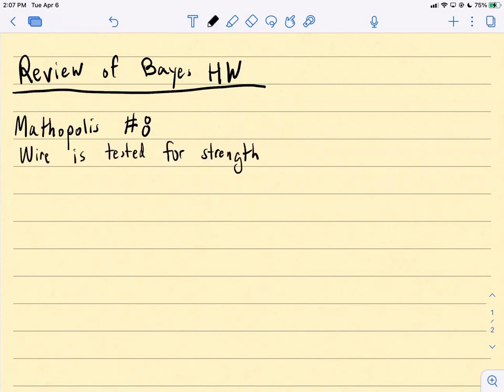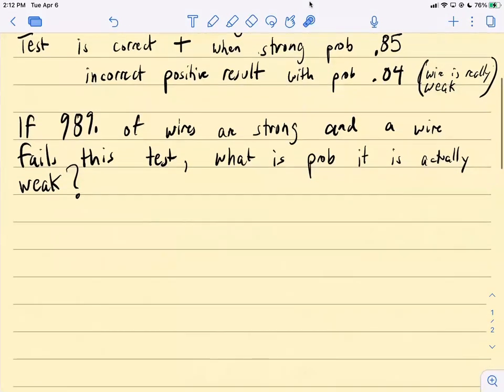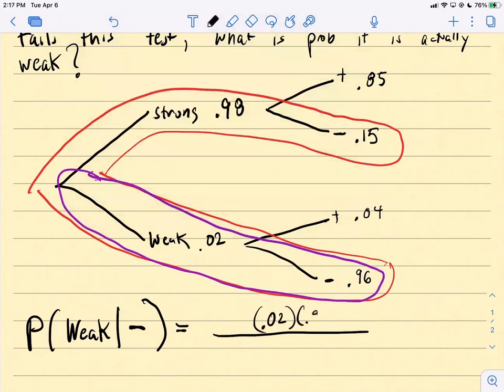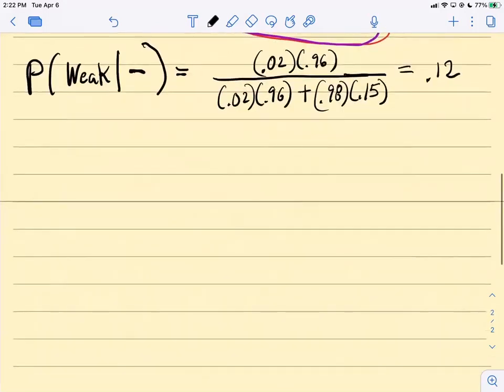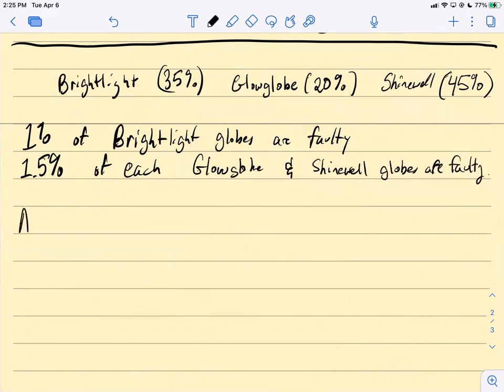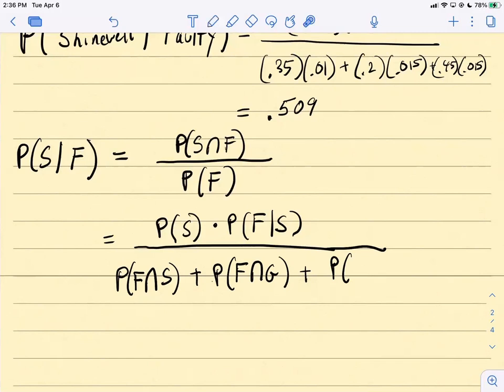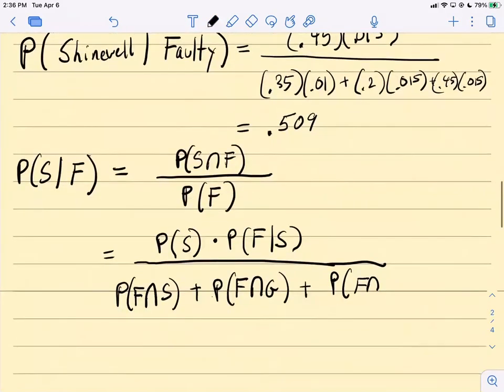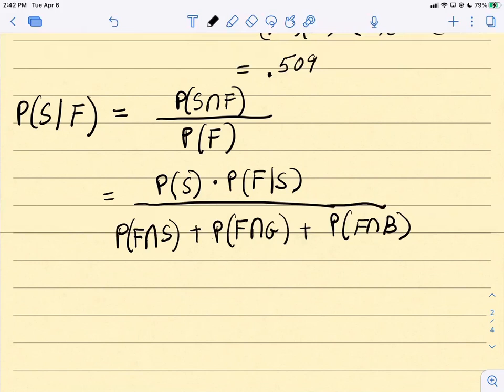Lecture 15 Bayes HW Part 2